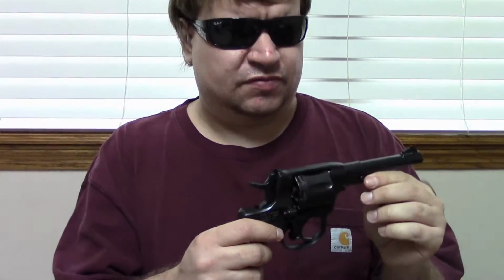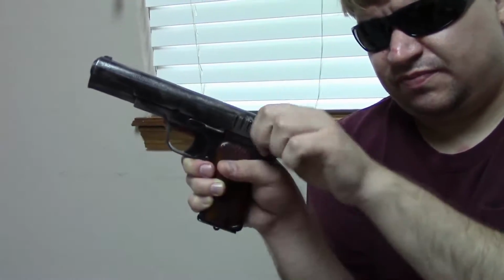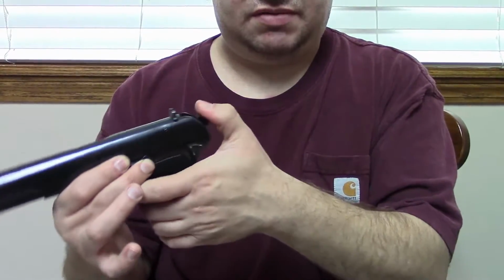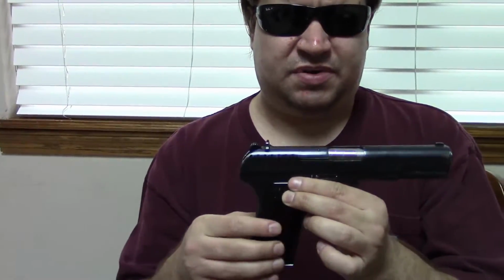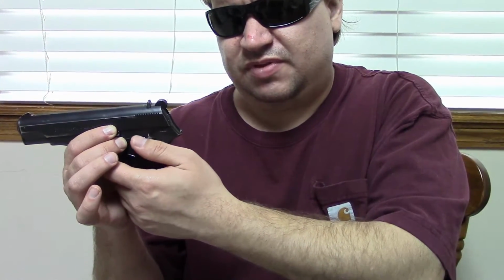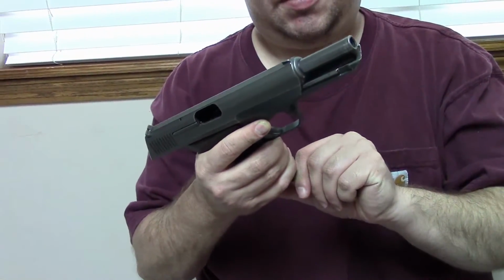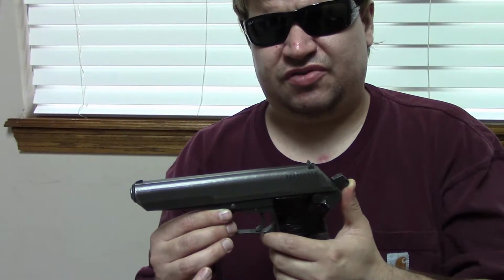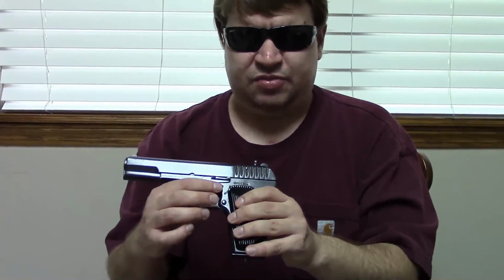Tokarev TT33 Pistol and Inspirations - Red October Series III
All this month, we'll be looking at various WWII & Cold War era small arms from the Soviet Union. In this episode, we take a look at the TT33 Tokarev pistol of WWII fame. Included are an example from 1942 and another from 1946. Also, we look at a few variants such as the Polish Wz.48 and Yugoslavian M57 and M70. Finally, we touch upon the Czech Vz.50 and Vz.52 for completeness's sake.

to read range reports and more articles on other firearms and accessories.